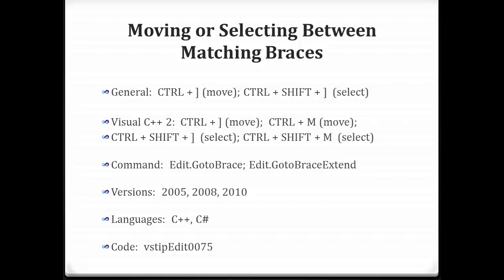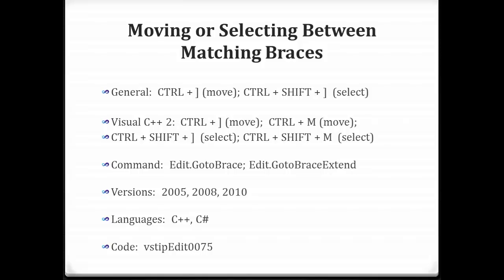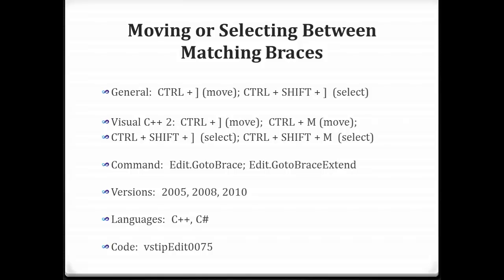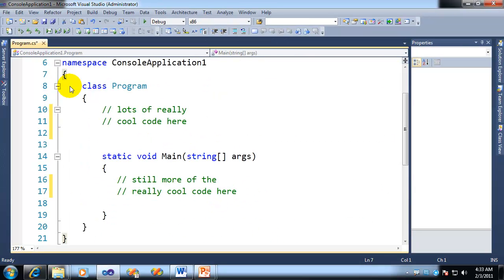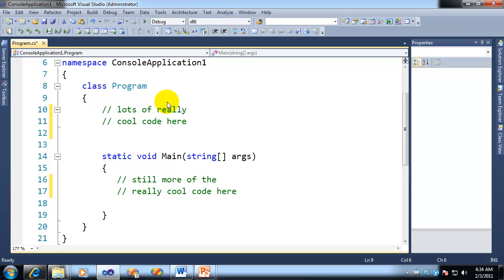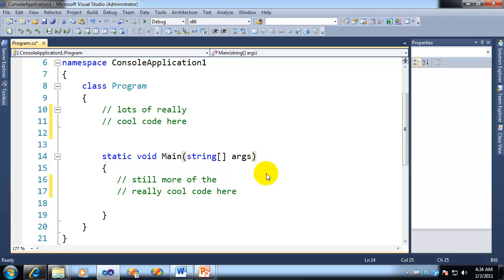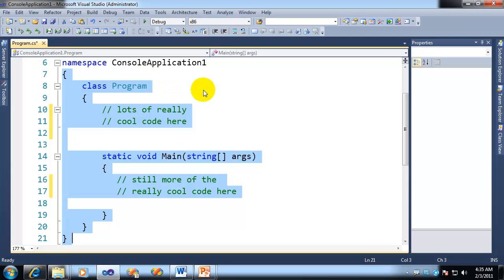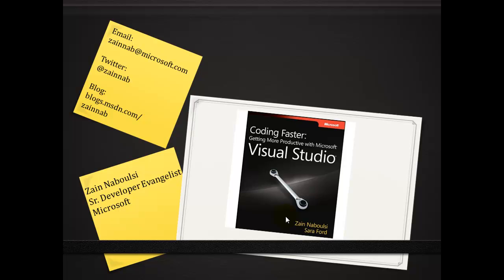Moving or Selecting Between Matching Braces vstipEdit0075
General:  CTRL + ] (move); CTRL + SHIFT + ]  (select)

Visual C++ 2:  CTRL + ] (move);  CTRL + M (move);
CTRL + SHIFT + ]  (select); CTRL + SHIFT + M  (select)

Command:  Edit.GotoBrace; Edit.GotoBraceExtend

Versions:  2005, 2008, 2010

Languages:  C++, C#

Code:  vstipEdit0075